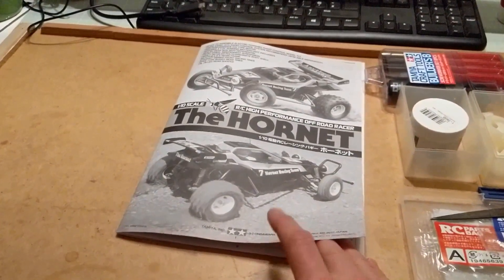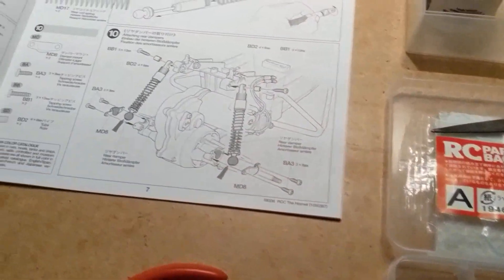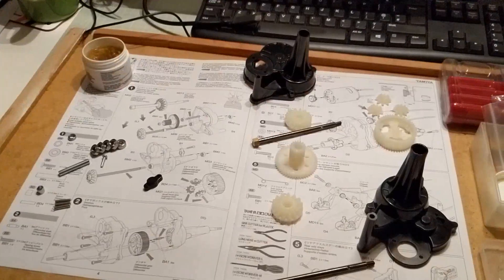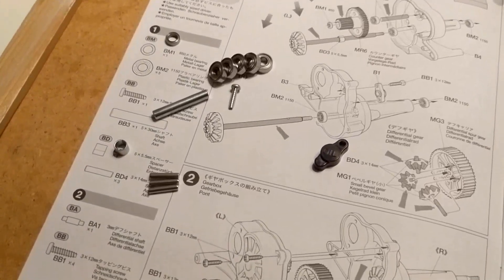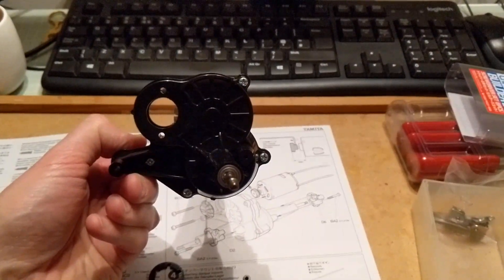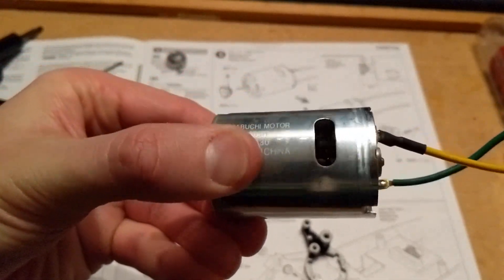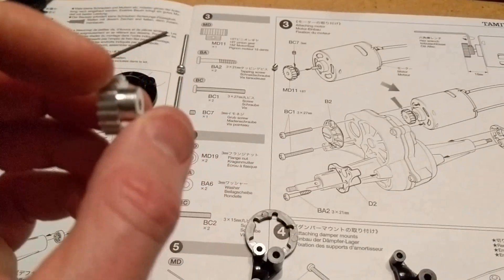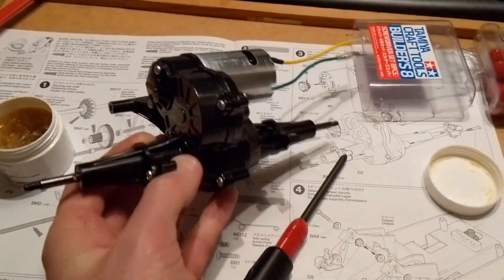Tamiya Hornet Build - Part 1 (Gearbox)